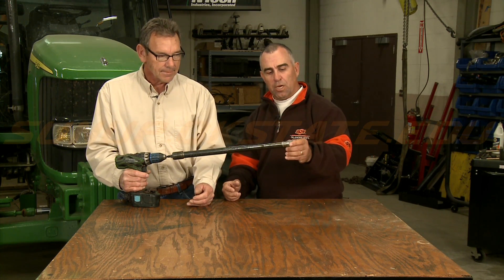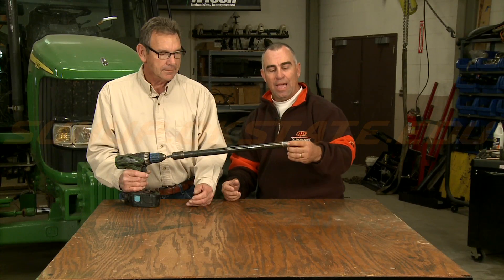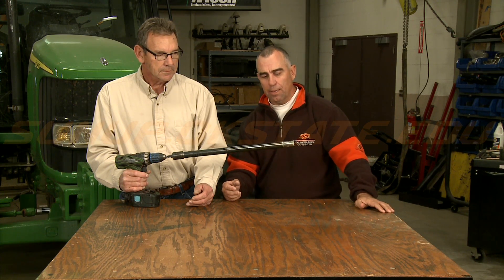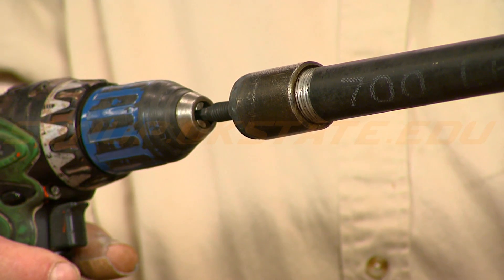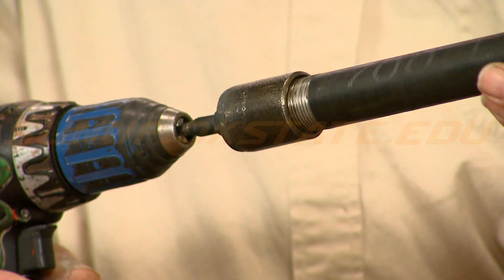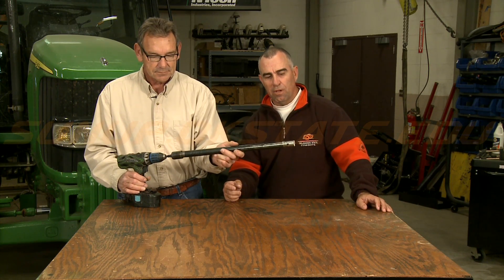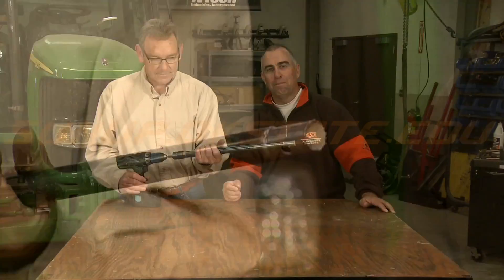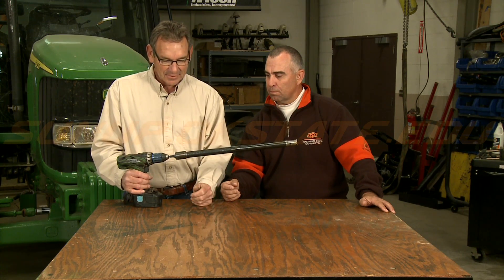Shop Stop: Tips and Tricks for Ag Mechanics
Shop Stop is a weekly agricultural engineering and mechanics segment that offers useful tips for everything related to farm equipment and safety. In Shop Stop, Wayne Kiner and Randy Taylor demonstrate how to build a homemade hay sampler. (November 19, 2011)